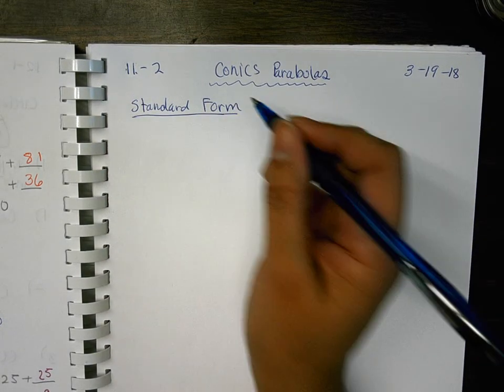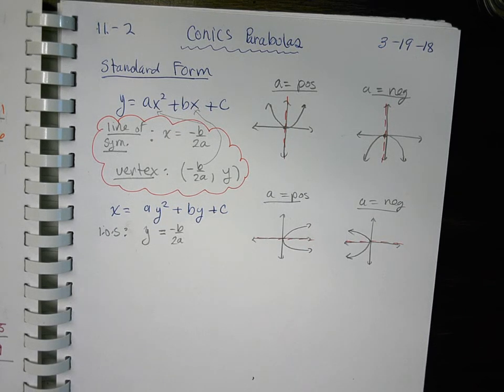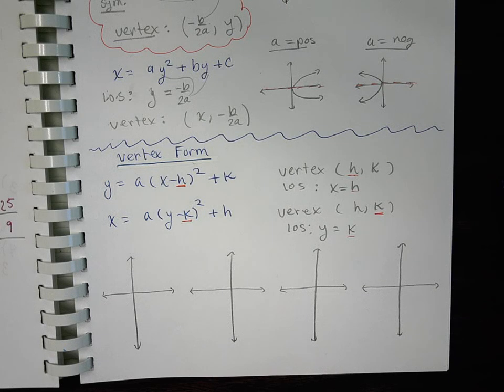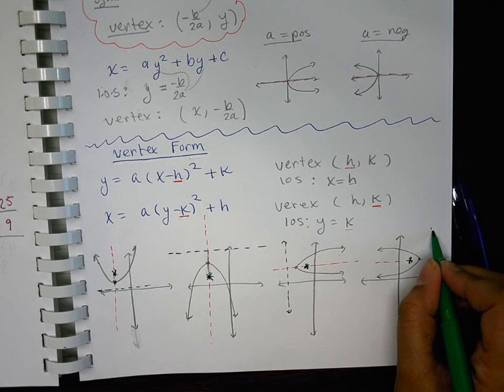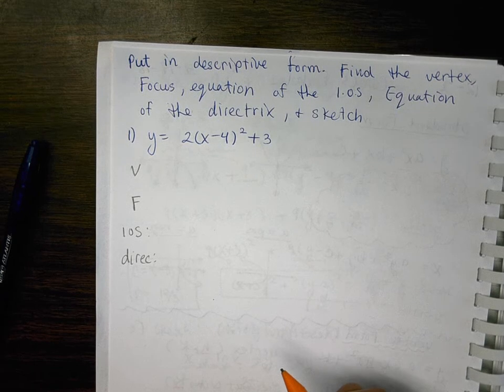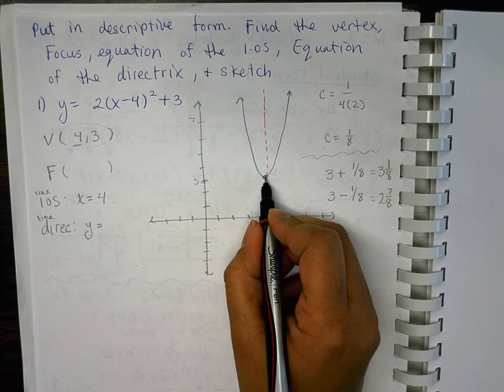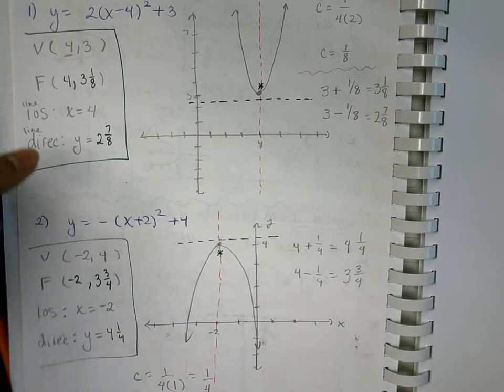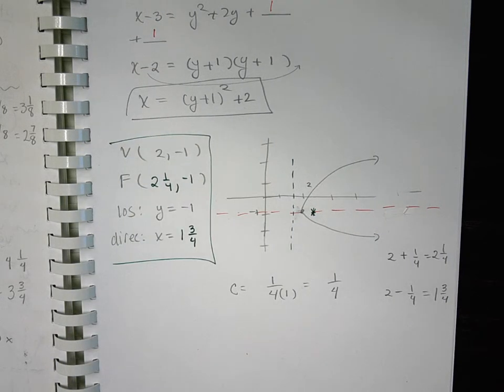Adv Math 11 2